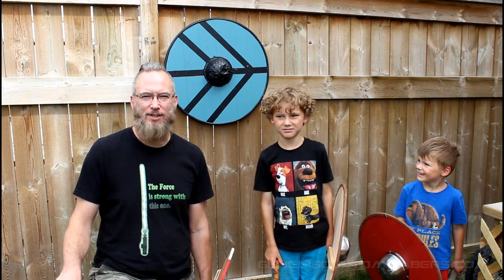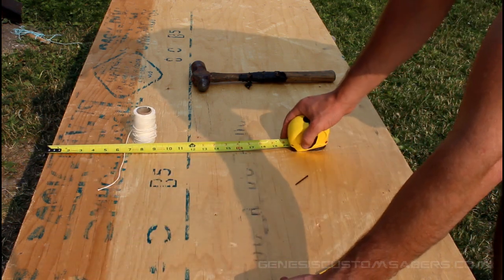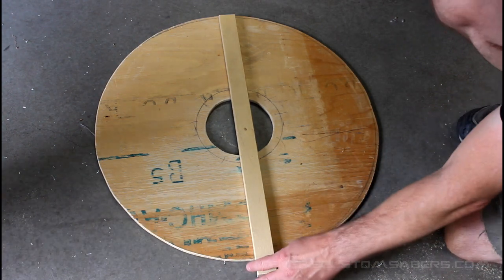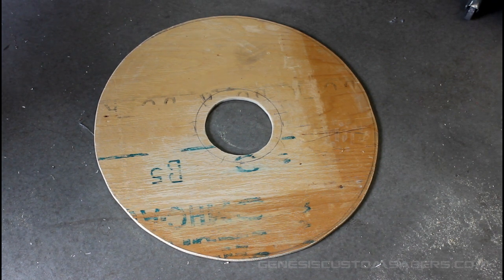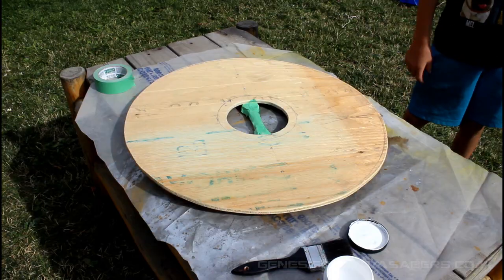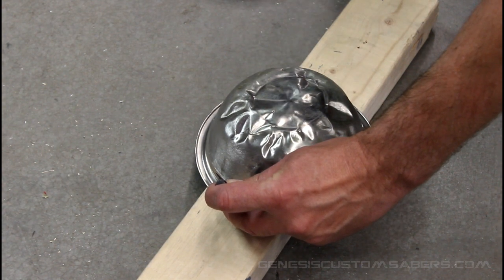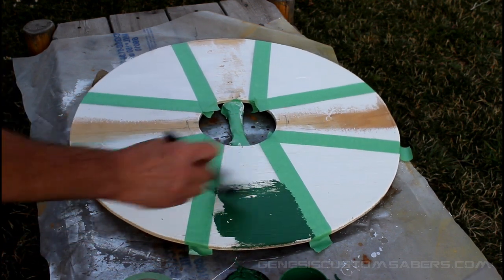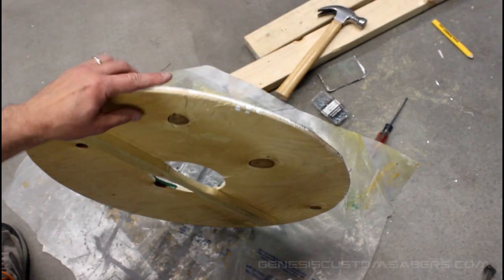DIY Viking Shield for kids and grown ups!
For a thousand years boys have made wooden swords and shields.
This is how my sons and I do it. The supplies for this project might easily cost less than $30!
This is a fun project I have been doing with my kids, but you could just as easily make a great shield for cosplay with these techniques.

Parts:
- 3/8 inch plywood
- 1x2" wood (at least 2 feet long)
- steel mixing bowl (7 1/2" or smaller)
- 3/8" long screws
- 3/4" long screws
- leather (optional)
- Upholstery nails (optional)

Supplies:
- Masking tape
- Paint
- sandpaper
- White glue
- string

Tools required:
- hammer
- jigsaw
- saw or mitre saw
- screwdrivers
- nail set, awl, or large nail
- drill